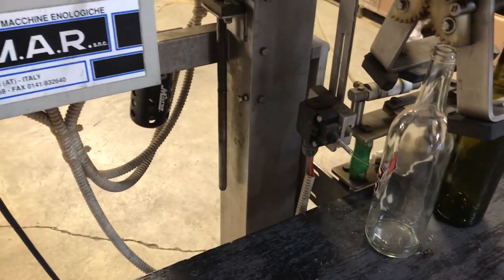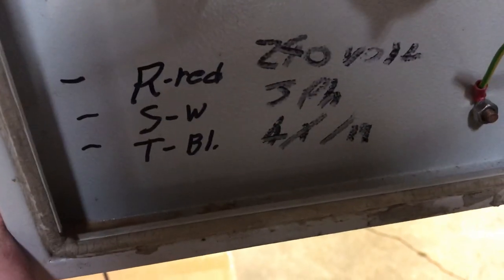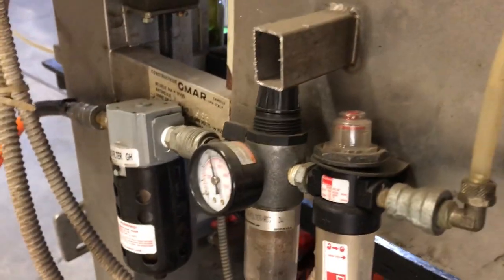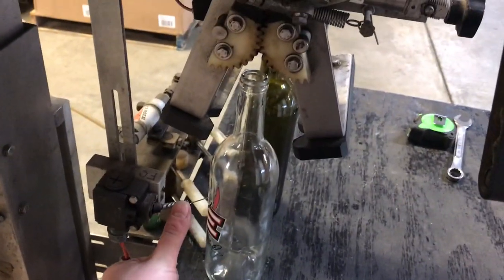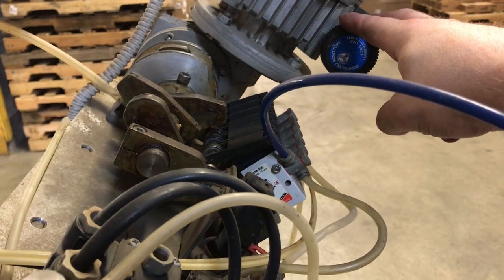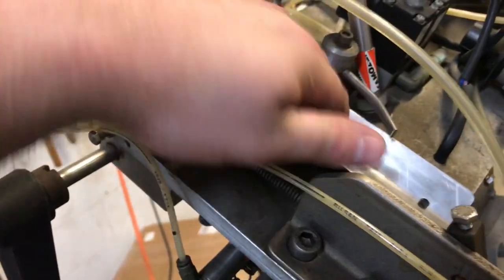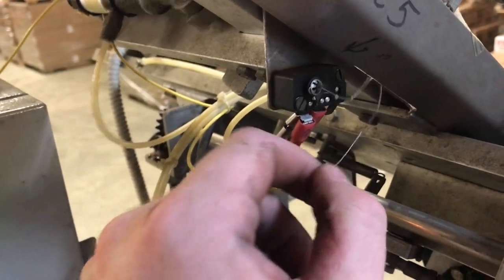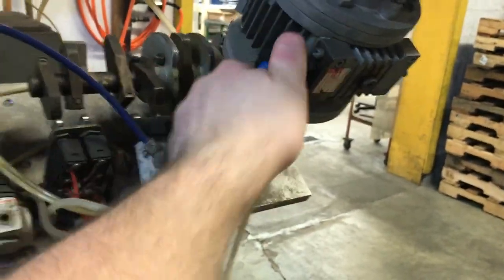Omar Bottle Cap dispenser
Just a quick demo of the machine prior to disassembly for shipping